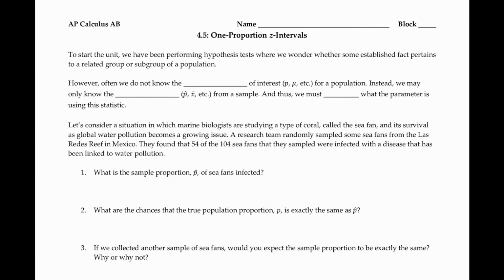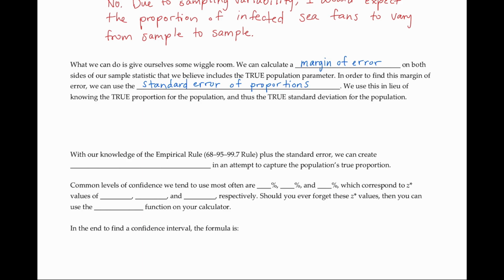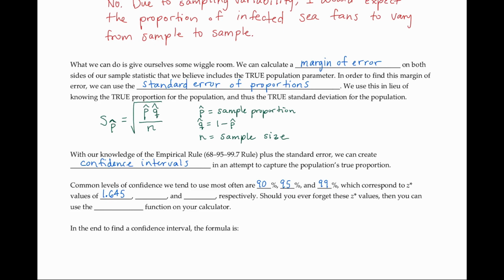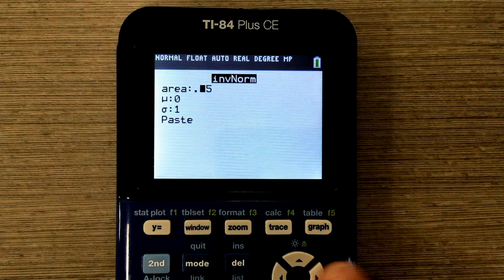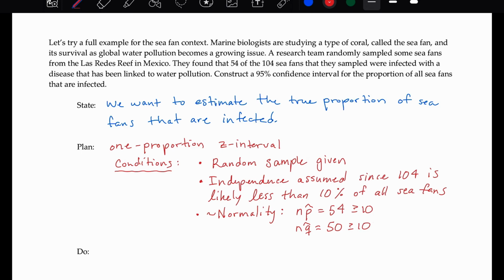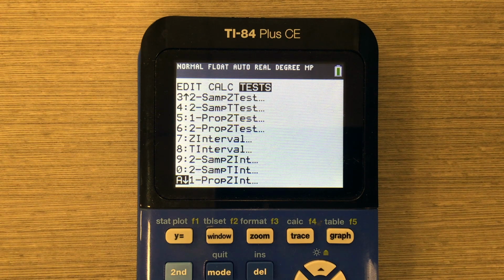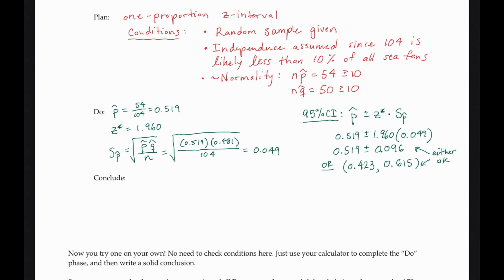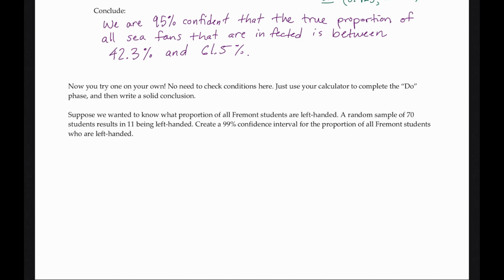4 - 5: One proportion Z-intervals